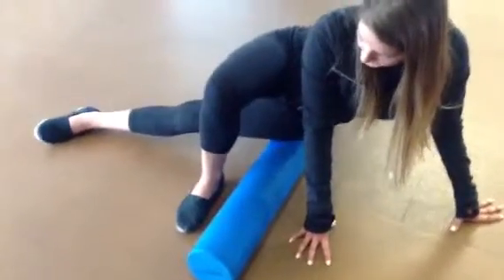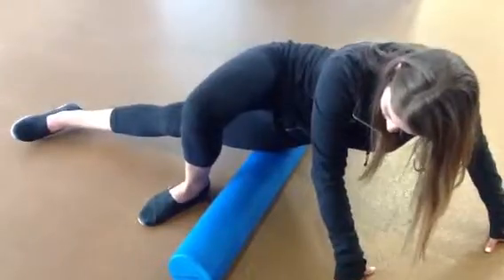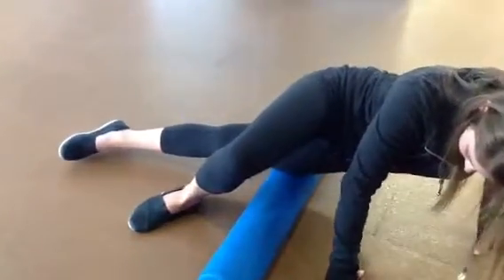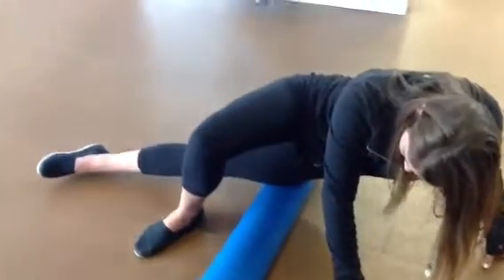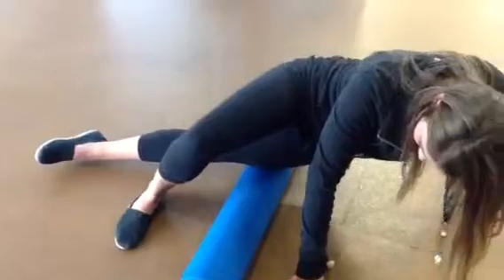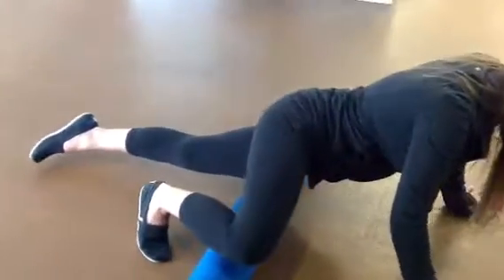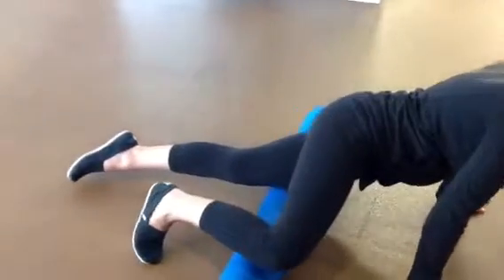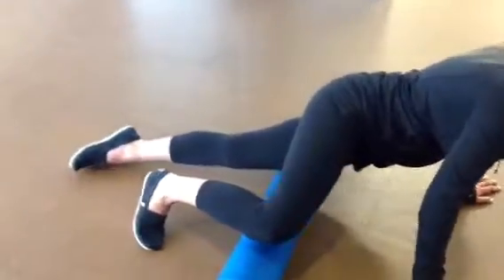Foam roller for ITB and Quads.